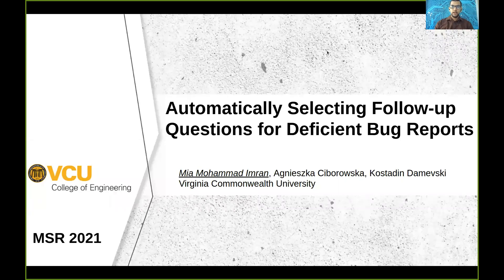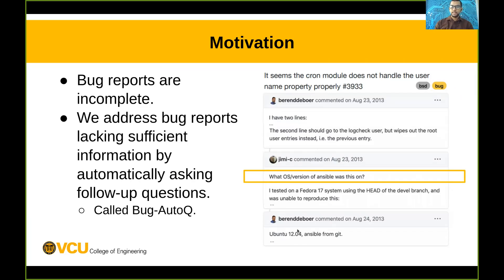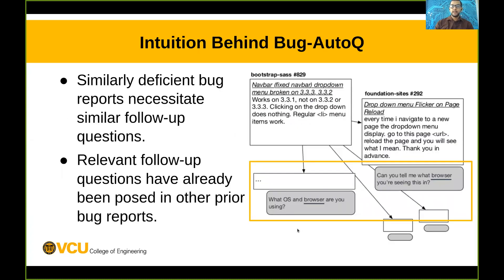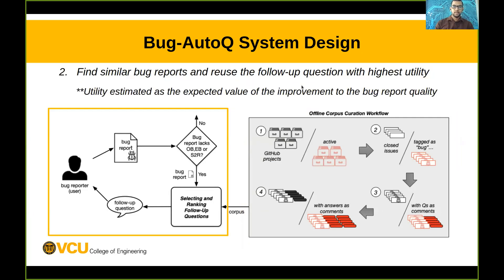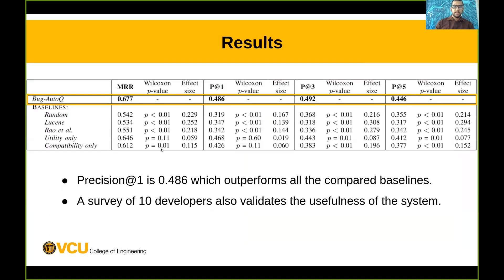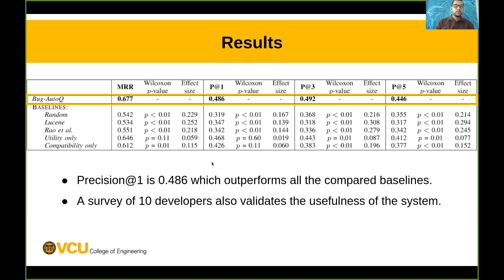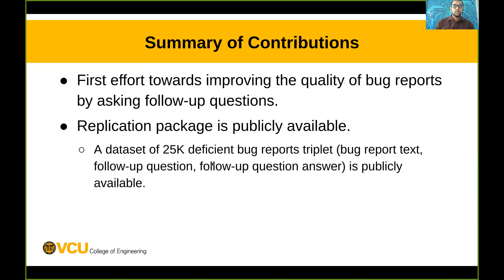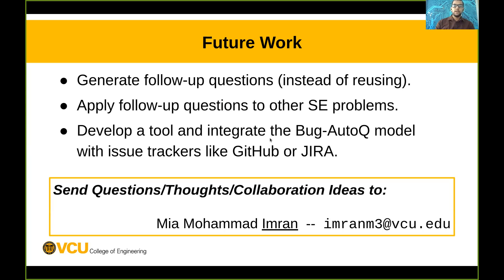Technical Track: Automatically Selecting Follow-up Questions for Deficient Bug Reports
The availability of quality information in bug reports that are created daily by software users is key to rapidly fixing software faults. Improving incomplete or deficient bug reports, which are numerous in many popular and actively developed open source software projects, can make software maintenance more effective and improve software quality. In this paper, we propose a system that addresses the problem of bug report incompleteness by automatically posing follow-up questions, intended to elicit answers that add value and provide missing information to a bug report. Our system is based on selecting follow-up questions from a large corpus of already posted follow-up questions on GitHub. To estimate the best follow-up question for a specific deficient bug report we combine two metrics based on: 1) the compatibility of a follow-up question to a specific bug report; and 2) the utility the expected answer to the follow-up question would provide to the deficient bug report. Evaluation of our system, based on a manually annotated held-out data set, indicates improved performance over a set of simple and ablation baselines. A survey of software developers confirms the held-out set evaluation result that about half of the selected follow-up questions are considered valid. The survey also indicates that the valid follow-up questions are useful and can provide new information to a bug report most of the time, and are specific to a bug report some of the time.